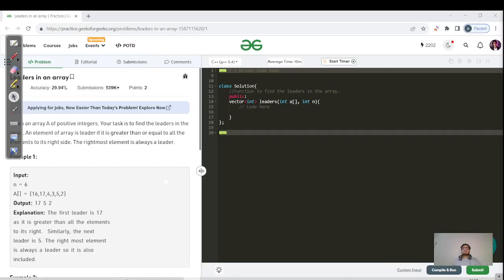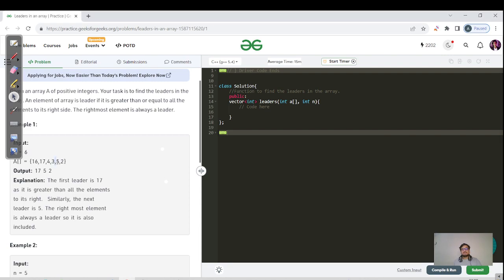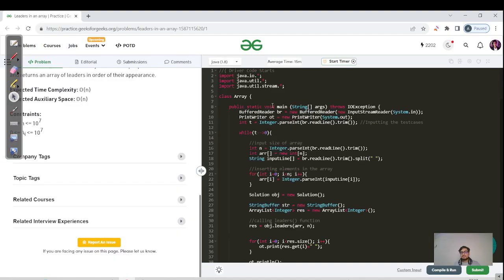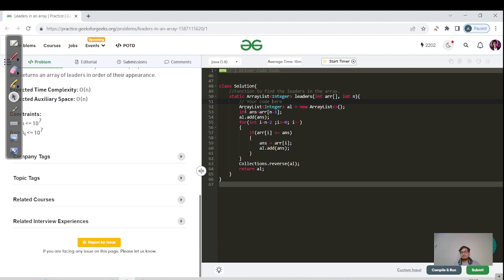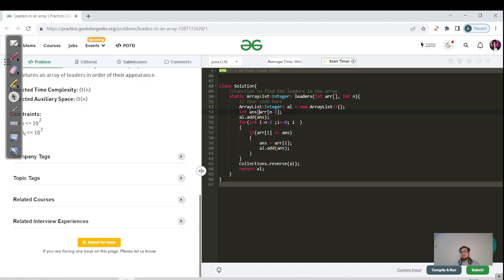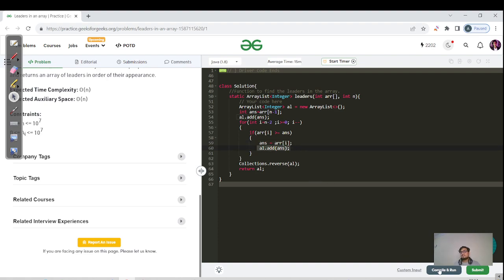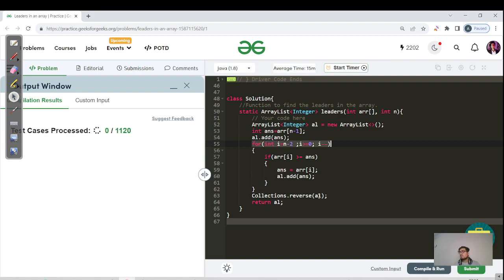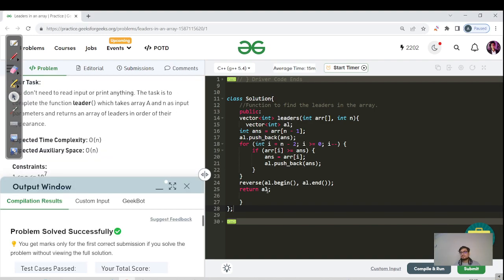Day 294 - Leaders in an array | JAVA | C++ | GFG POTD | DSA SHEET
TC:O(n^2), SC: O(1) - Brute Force
 TC:O(n), SC: O(1) - Optimal